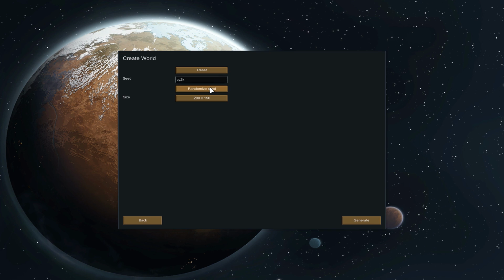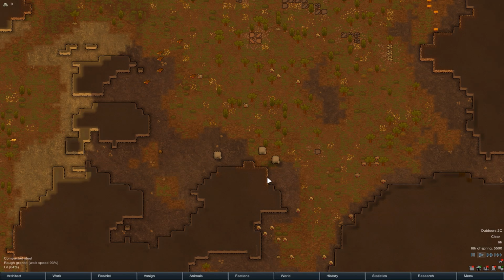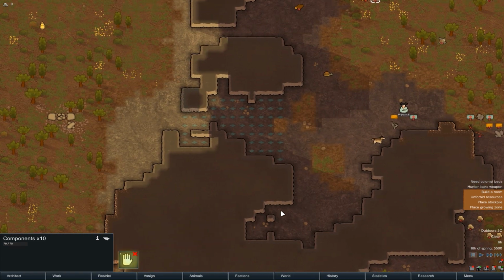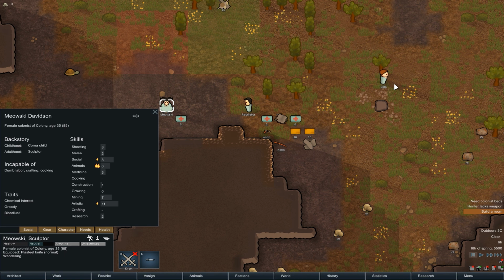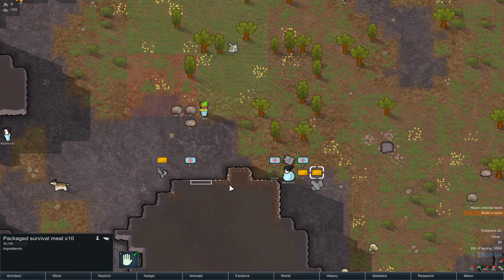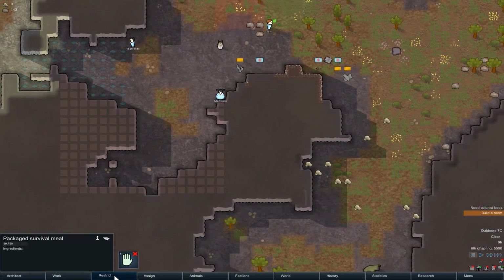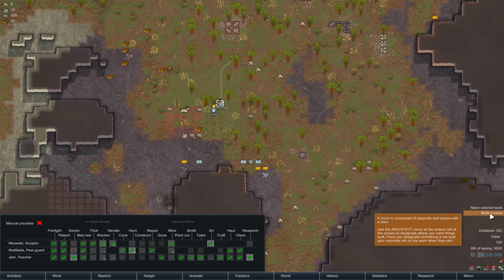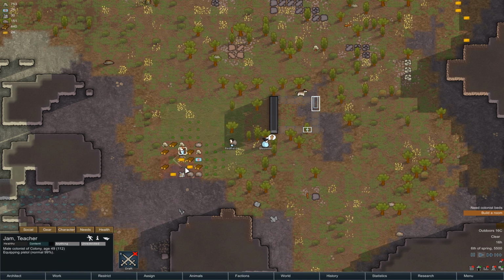RimWorld Alpha 13 Part 1 - "NEW UPDATE, DISASTER IN-THE-MAKING!?!" (Let's Play)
Welcome to my RimWorld Gameplay! With RimWorld Alpha 13 just launching, I decided to dive back into RimWorld after an almost 2 year break since our original Let's Play. Today, we start our Old RimWorld series back up since Alpha 13 just released and we haven't touched the game since around Alpha 2!

What is RimWorld?

A sci fi colony sim driven by an intelligent AI storyteller, coming to Steam soon!

The AI Storyteller

RimWorld is not designed as a competitive strategy game, but as a story generator. It's not about winning and losing - it's about the drama, tragedy, and comedy that goes on in your colony. The game creates events like pirate raids, trader arrivals, and storms. But these events aren't random. RimWorld uses an AI Storyteller (modeled after the AI Director from Left 4 Dead) who analyzes your situation and decides which event she thinks will make the best story.

There are three storytellers to choose from: The carefully-paced Cassandra Classic, the slower-paced, building-oriented Phoebe Chillax, and the totally unpredictable Randy Random.

In RimWorld, your colonists are not professional settlers – they’re survivors from a crashed passenger liner. They'll be accountants, homemakers, journalists, cooks, nobles, urchins, and soldiers.

A nobleman will be great at social skills (for recruiting prisoners or negotiating trade prices), but refuse to do physical work. A farm oaf knows how to grow food, but cannot do research. A nerdy scientist is great at research, but cannot do social tasks at all. A genetically-engineered assassin can do nothing but kill – but he does that very well.

Each character has personality traits. Neurotic colonists work faster, but are more stressed and prone to mental breaks. Abrasive characters will interact poorly and harm the mood of those around them. A nudist loves to be naked, while a cannibal gets a rush from consuming human flesh.

You’ll acquire more colonists by taking in refugees, capturing people in combat and turning them to your side, buying them from slave traders, rescuing them, or taking in migrants.

Wounds, infections, prosthetics, and chronic conditions are tracked on each body part and affect characters' capacities. Eye injuries make it hard to shoot or do surgery. Wounded legs slow people down. Hands, brain, mouth, heart, liver, kidneys, stomach, feet, fingers, toes, and more can all be wounded, diseased, or missing, and all have logical in-game effects. And other species have their own body layouts - take off a deer's leg, and it can still run on the other three!

You can repair body parts with prosthetics ranging from primitive to transcendent. A peg leg will get Joe Colonist walking after an unfortunate incident with a rhinoceros, but he'll still be quite slow. Buy an expensive bionic leg from a trader the next year, and Joe becomes a superhuman runner. You can even extract, sell, buy, and transplant internal organs.